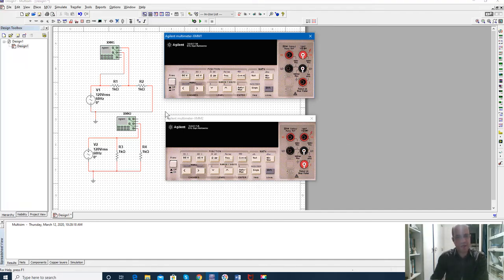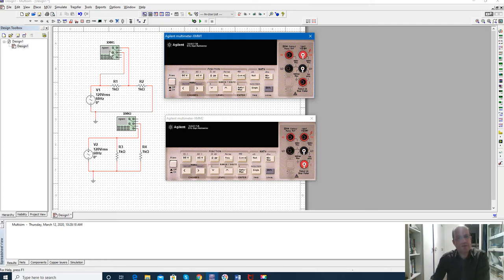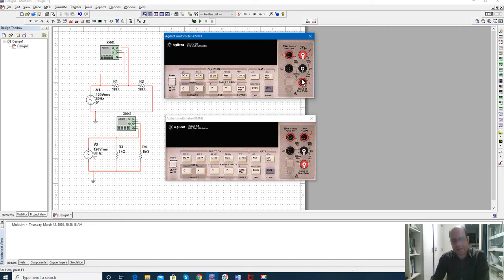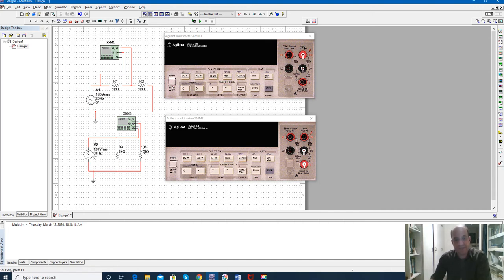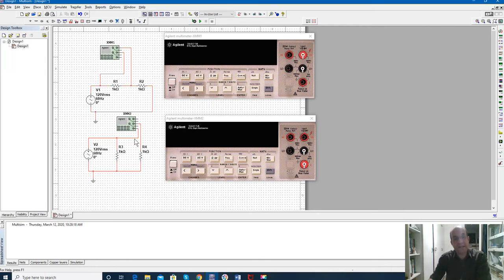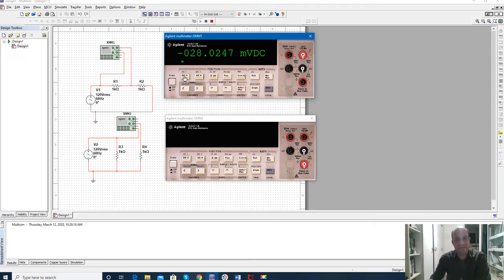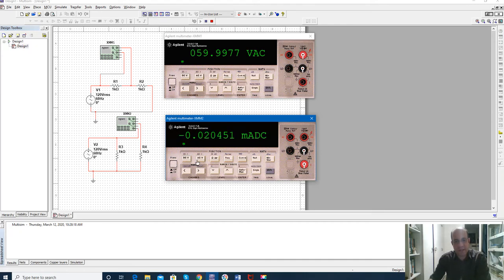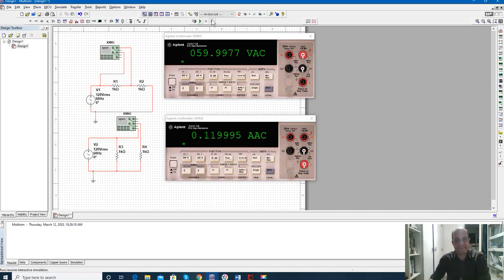AgilentDMM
This video shows how to use Agilent DMM for voltage and current measurement.